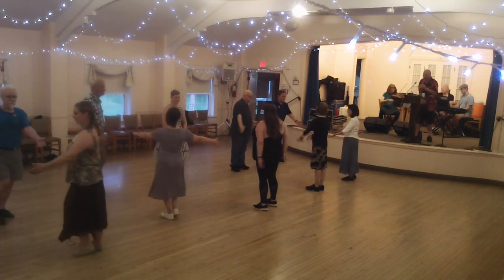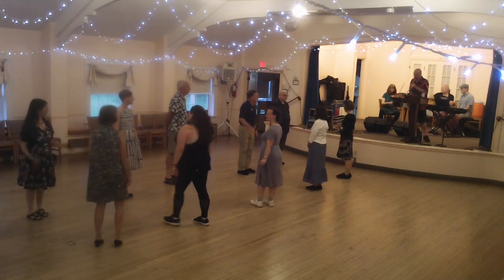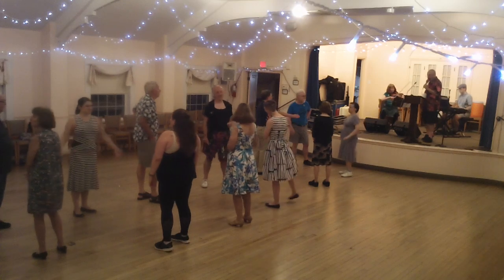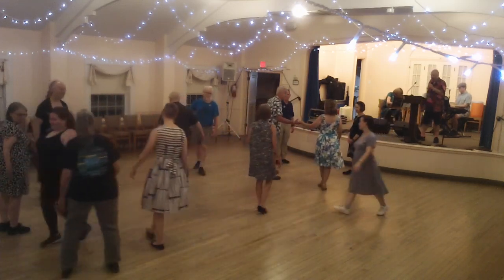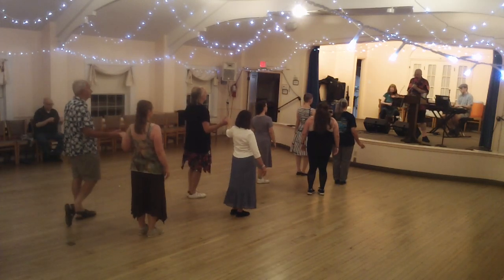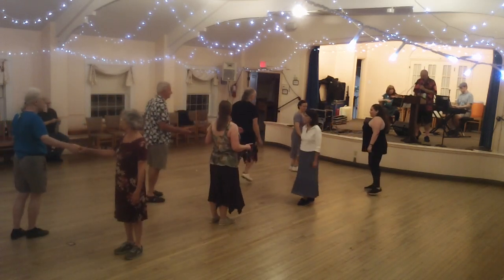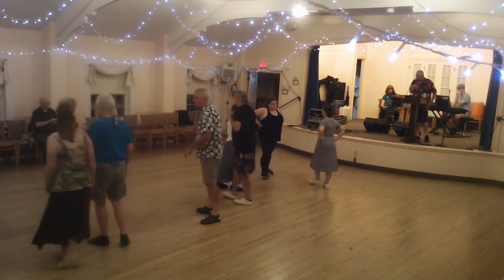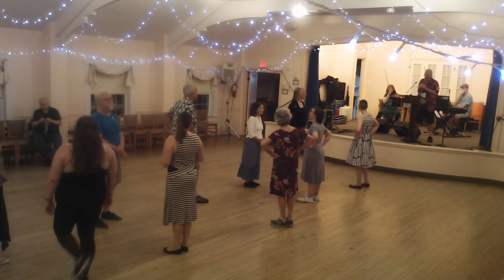ECD 7 24